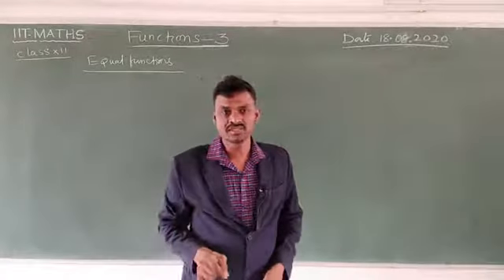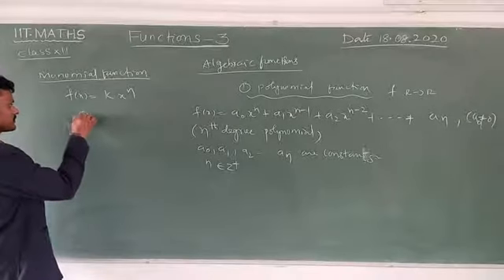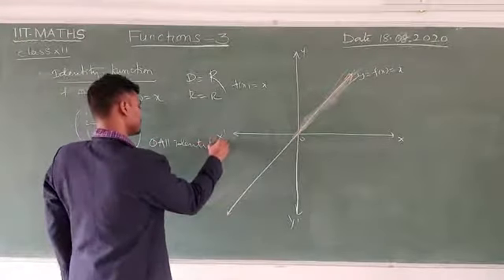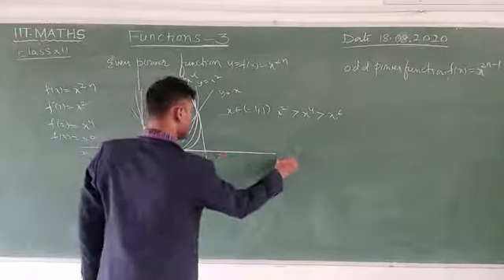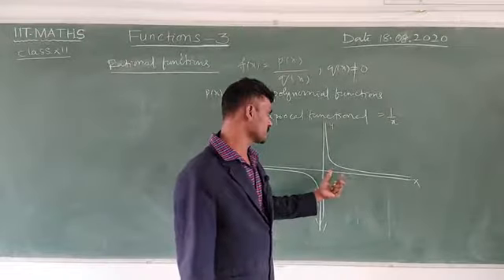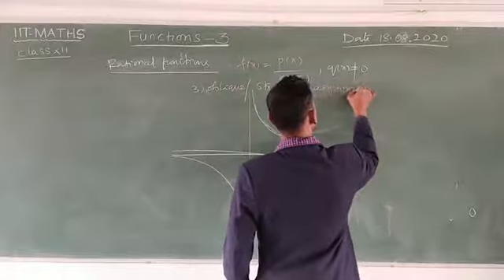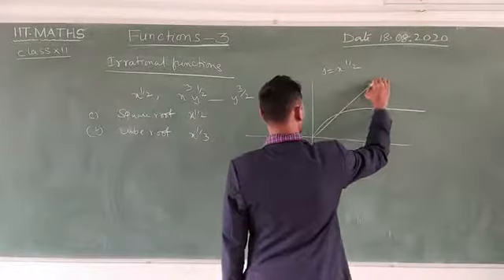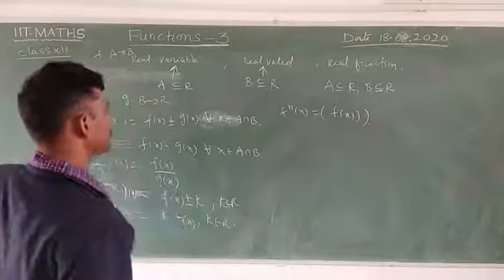Polynomial, rational and irrational functions (jee xii)